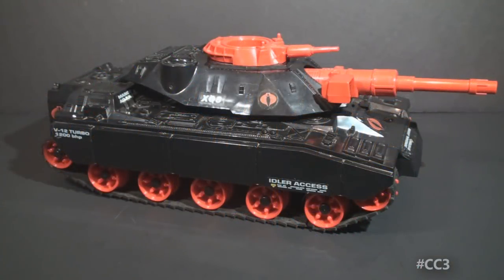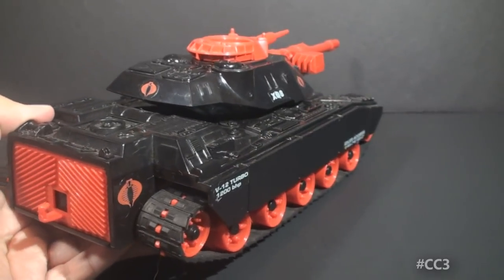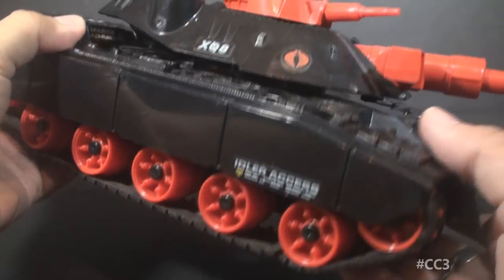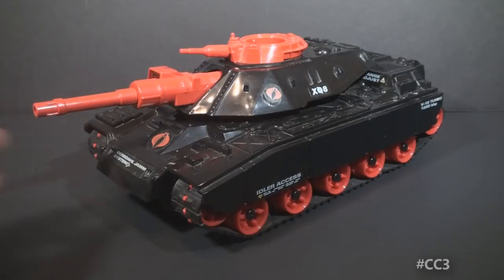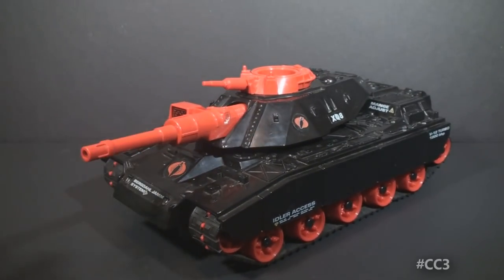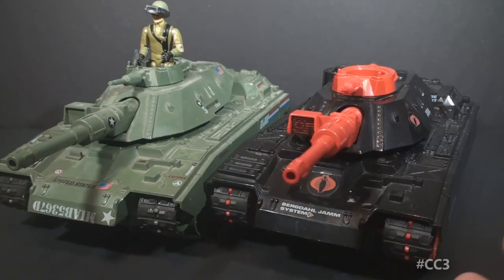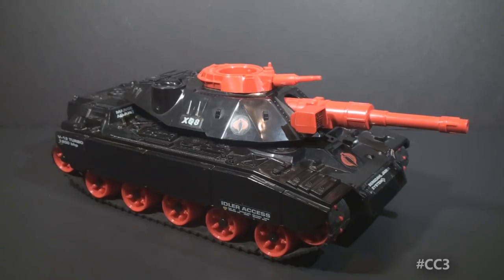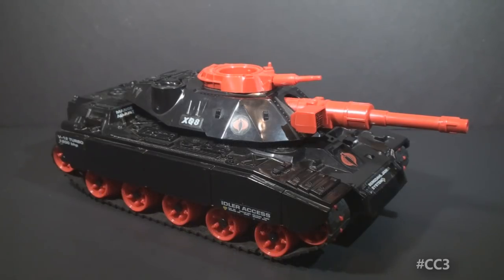HCC788 quick shot! 1985 C.A.T - Crimson Attack Tank! Vintage G.i. Joe toy!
Visit HCC788.com!

Special Thanks to:
Troy Smith, Hector M. Martimez, Brandon Knight, David Fitchner,

Fight Scene by Audionautix